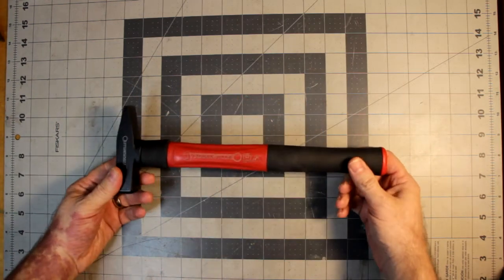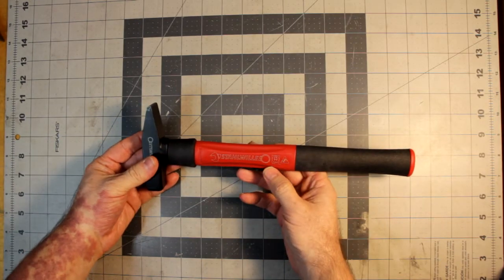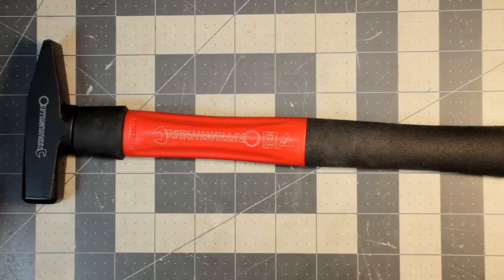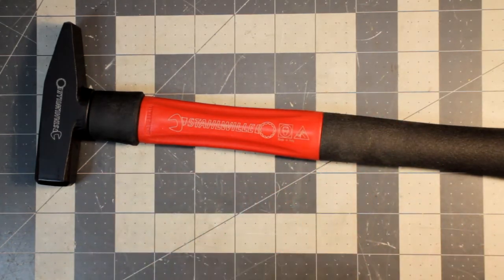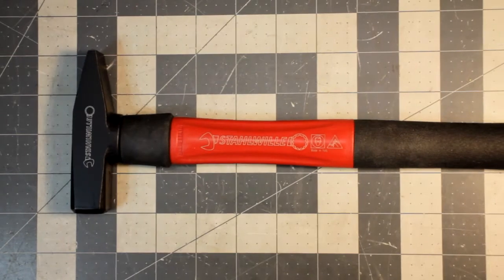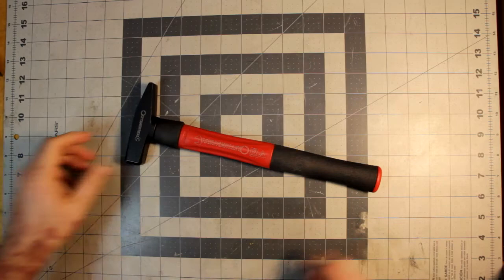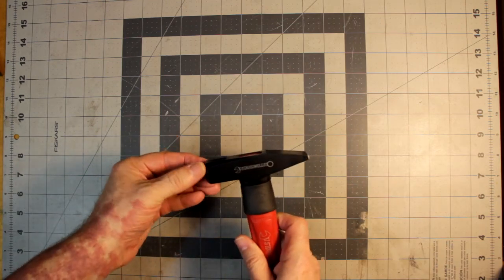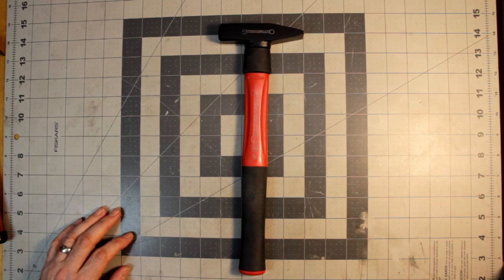RTC: Hammerzeit #3 - Stahlwille Mechanics Hammer (OSCA)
This is Hammerzeit #3 - This time it's about a Stahlwille Hammer I picked up from Mister Worker on special.

It's really an OSCA hammer that has Stahlwille  branding.

I mentioned in the video that I would have a link to the hammer on Mister Worker's site but it appears that they no longer carry the hammer.

Here's a link to the stahlwille on Amazon DE (Out of stock though)